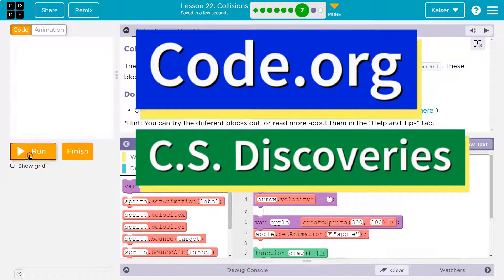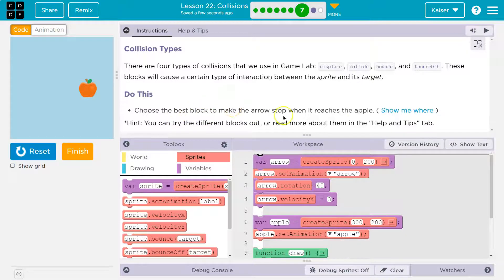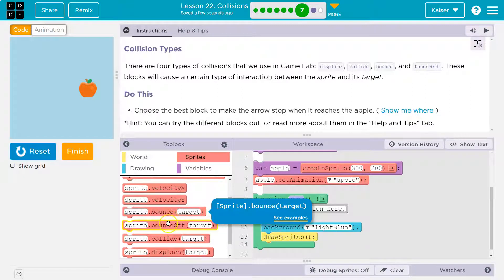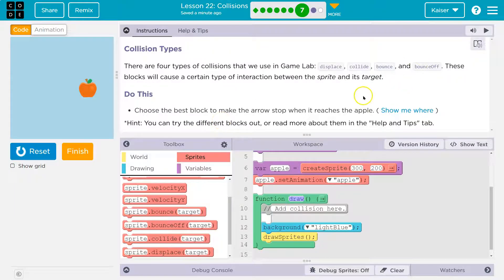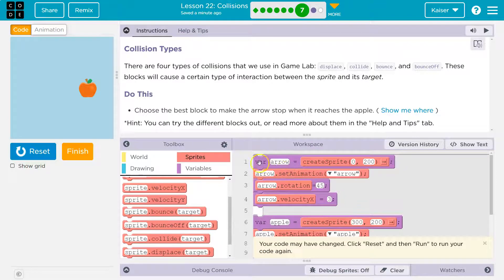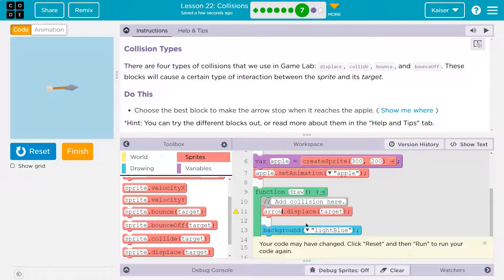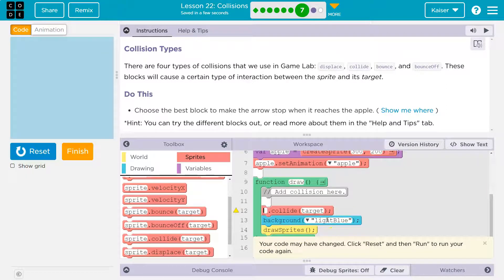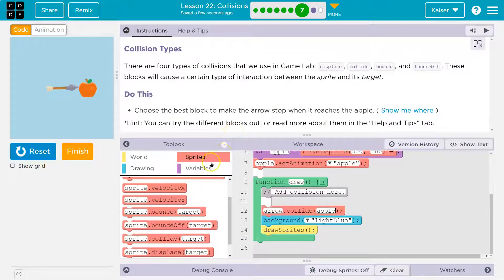Code.org Lesson 23.6 B Collisions | Tutorial with Answers | Collision Types Practice B